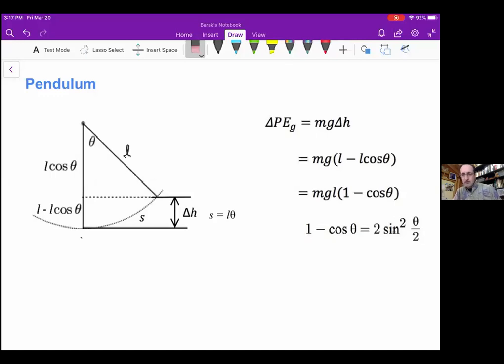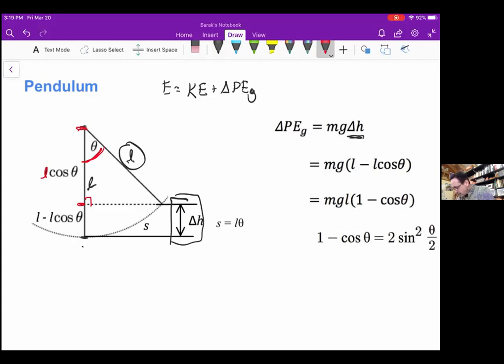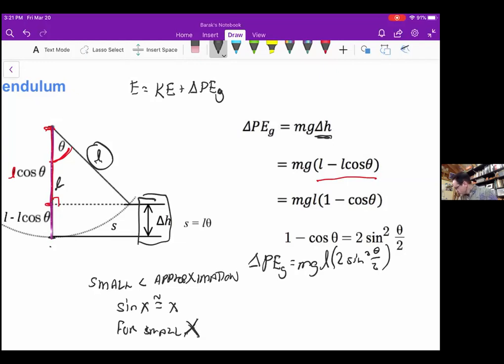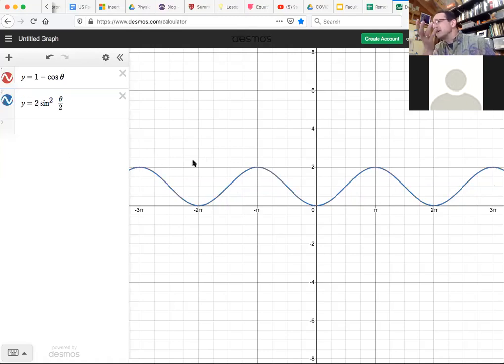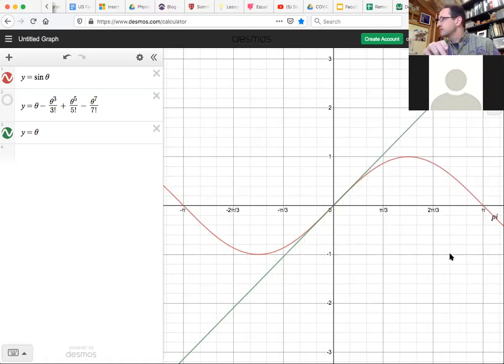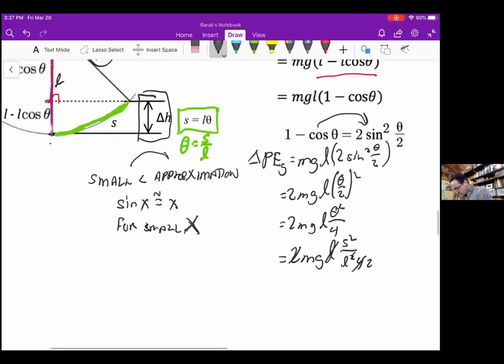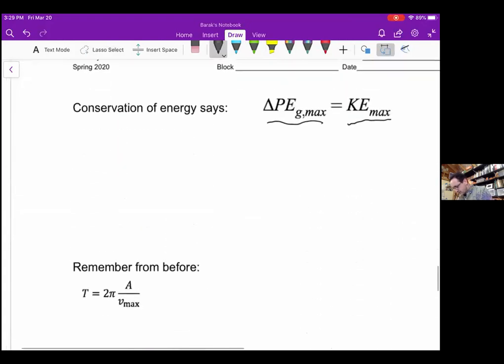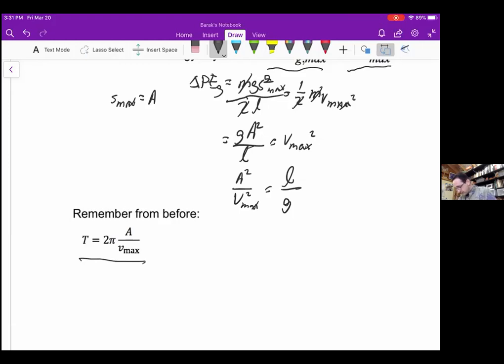Period of a Pendulum